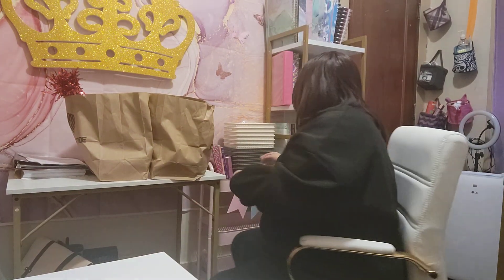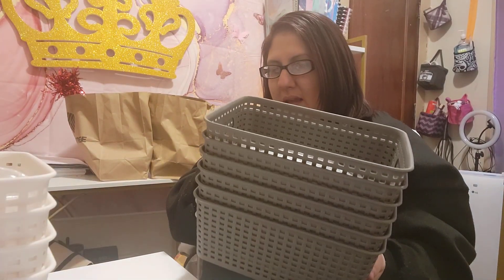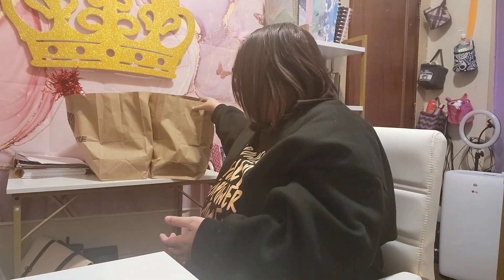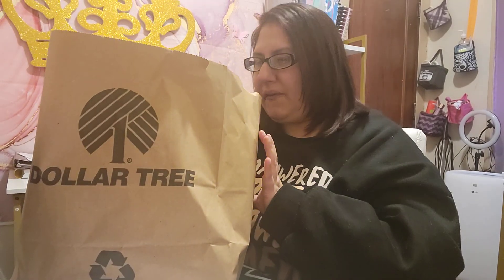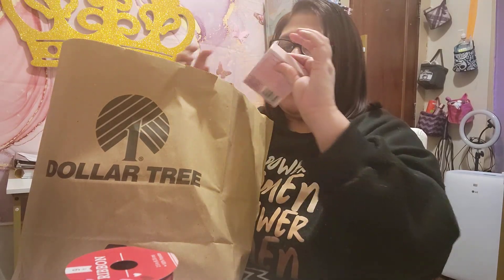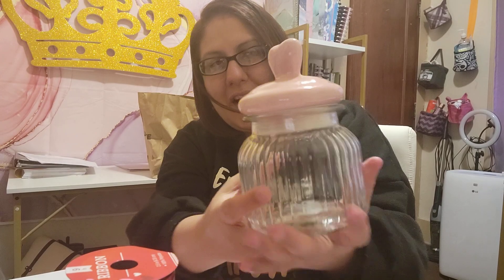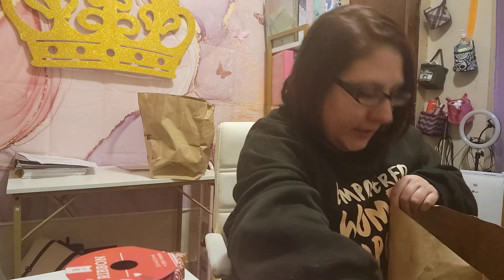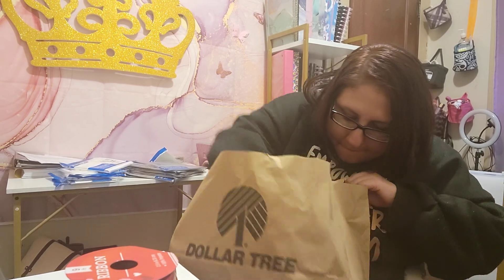Dollar Tree and Temu Haul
As I was waiting to take an online bow class with @birthingbosseswithfelicia9083 I wanted to show you what I purchased at the Dollar Tree and also show you what I purchased from Temu a few days ago. I was also waiting for another Temu shipment related to gift basket making.